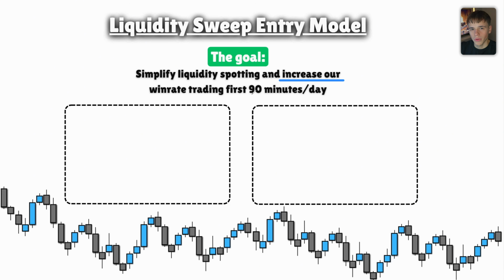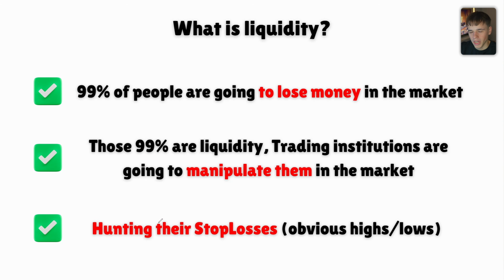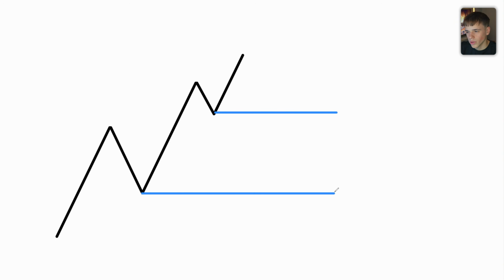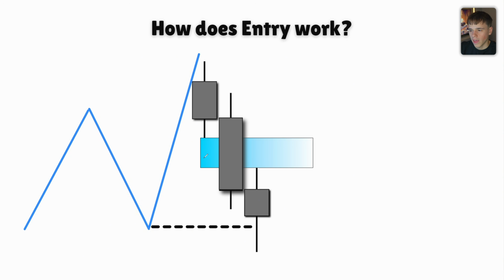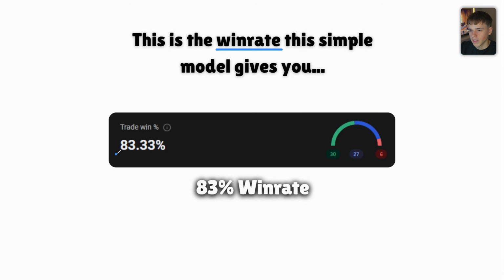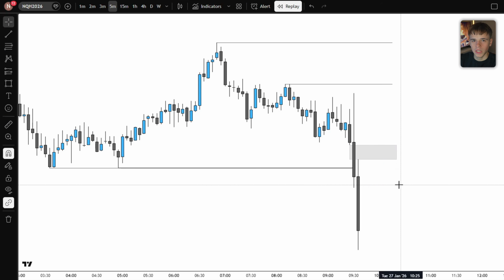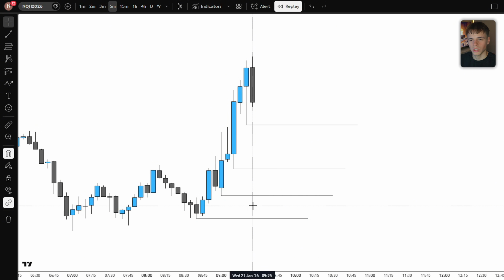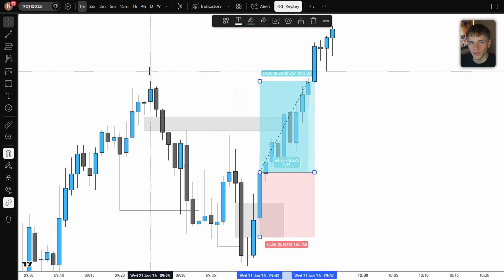Steal My Exact Liquidity Sweep Entry Model (Simple and Proven)